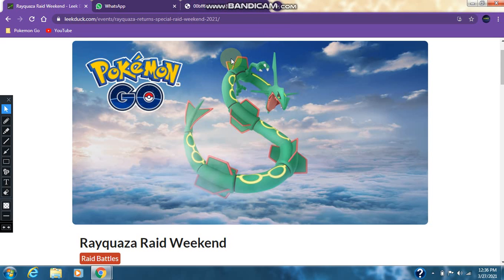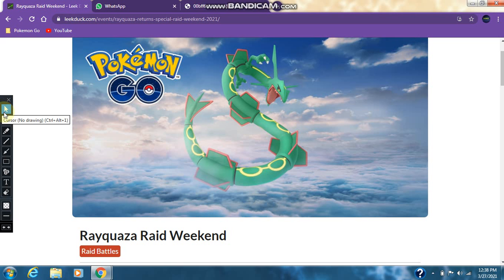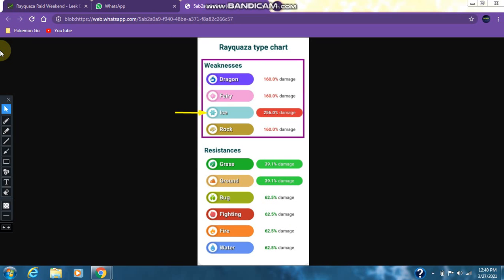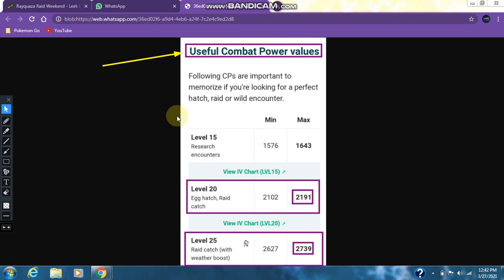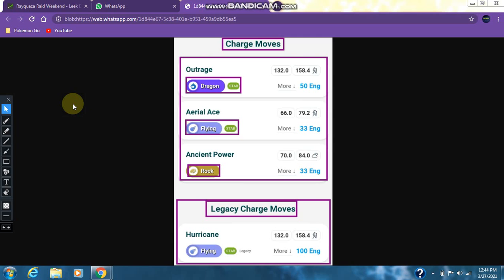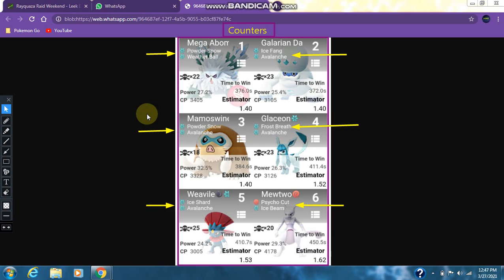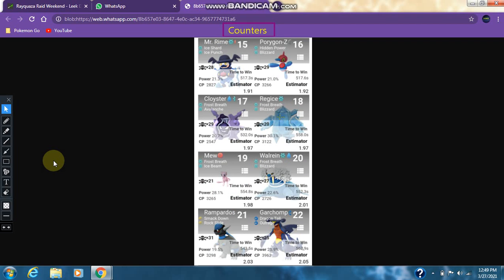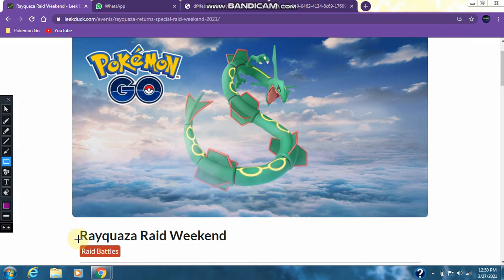THE RAYQUAZA RAID COUNTER GUIDE! - Counters, 100IVs, Details and MORE! || Pokemon Go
Hi guys, this is the coverage of THE RAYQUAZA RAID COUNTER GUIDE.

Topics covered -
1. Timeline
2. Details
3. Features
4. Counters
5. 100IVs
6. Rayquaza Stats
7. Movesets
8. Graphic

4. Bandicam (Recording Software)
5. Graphic - LEGENDSLima

So, that was it for this video!
BYE.